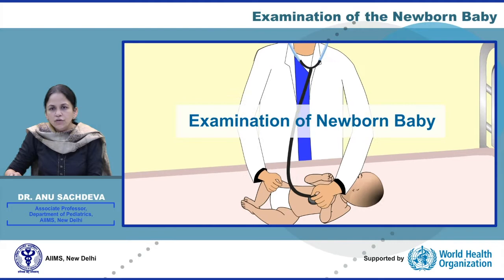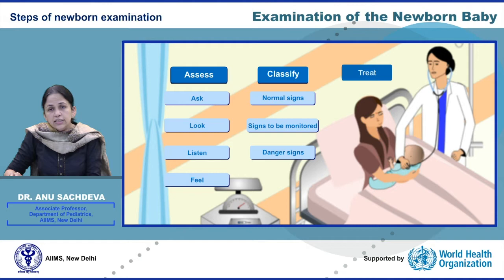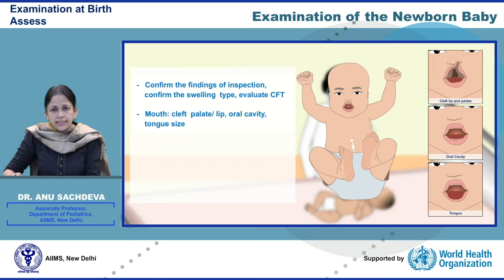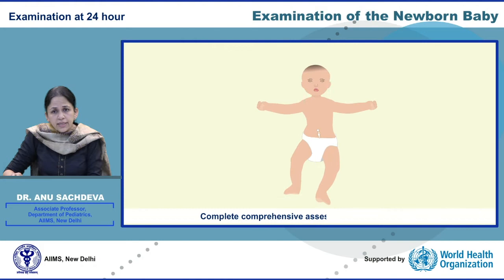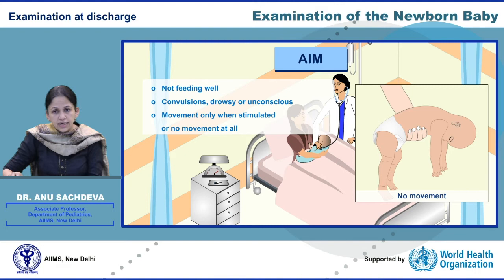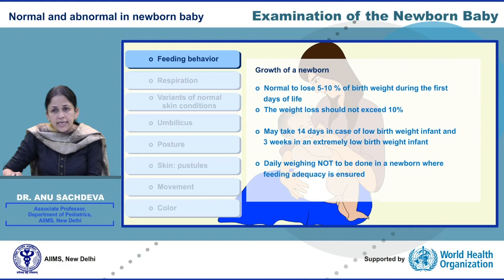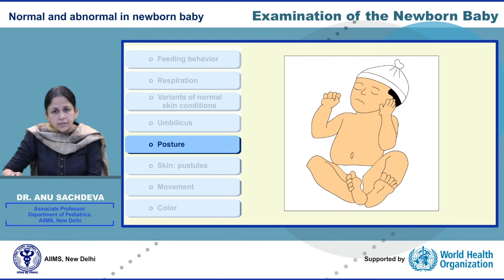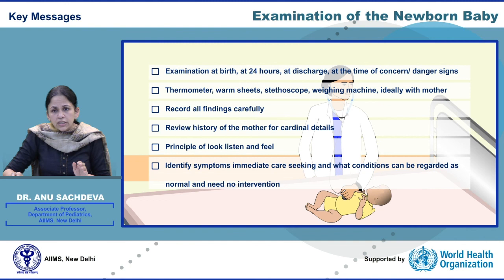Examination of new born